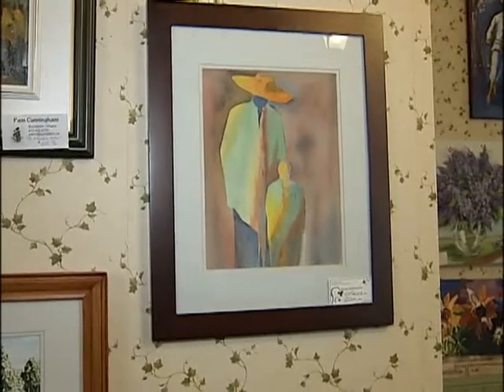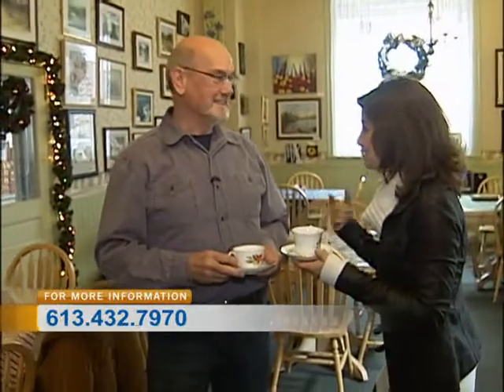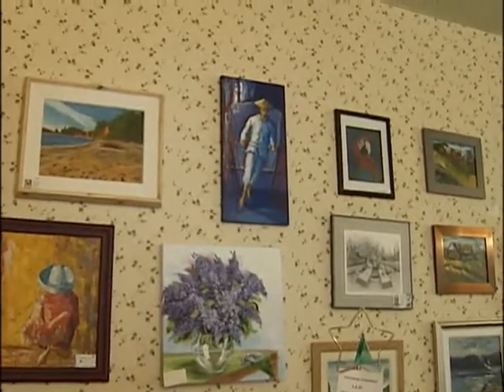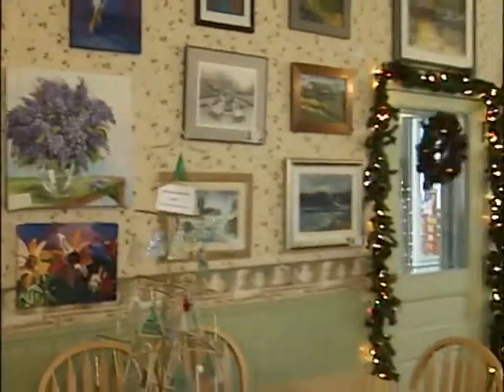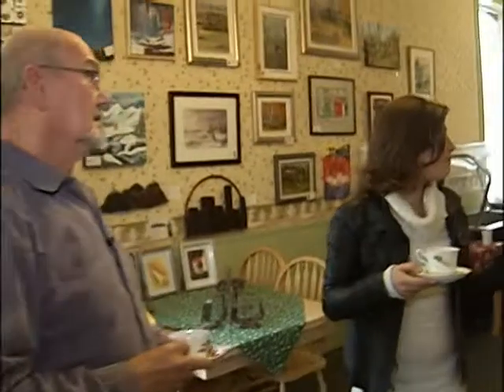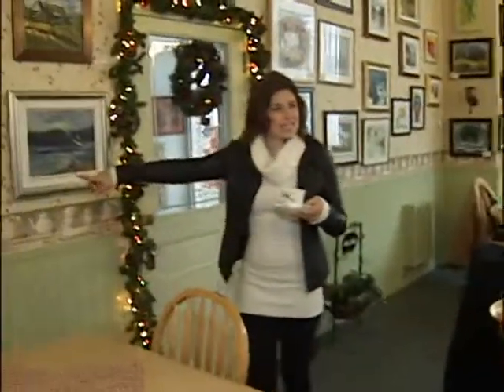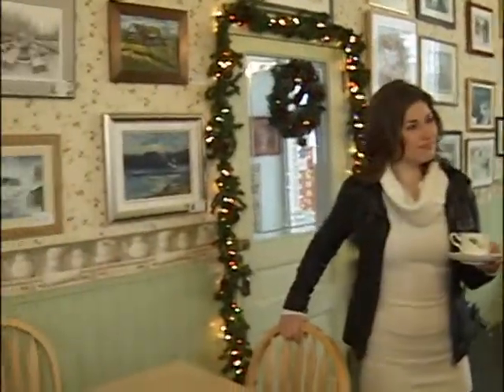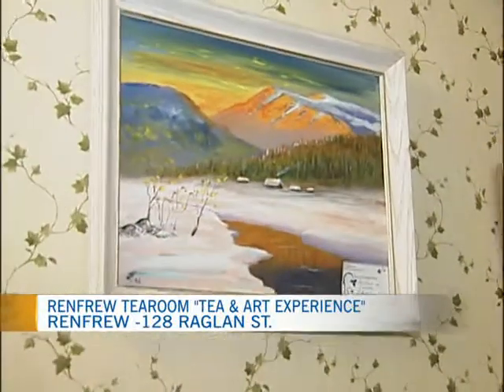Renfrew Tea Room 3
CTV Morning Live's Sarah Freemark spent the morning at the Renfrew Tea Room. The Renfrew Tea Room and Renfrew Art Guild invite you to the new "Tea & Art" Experience.